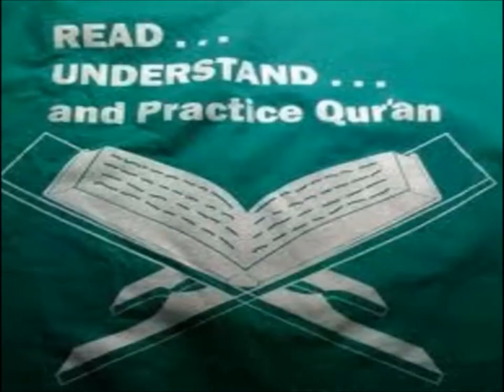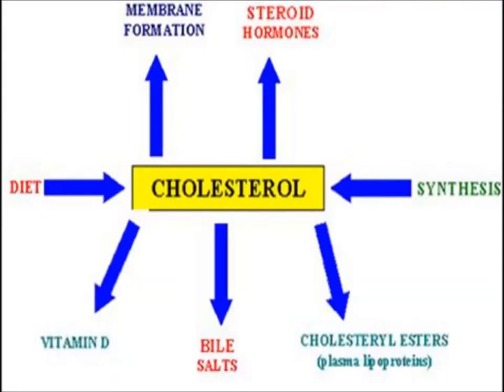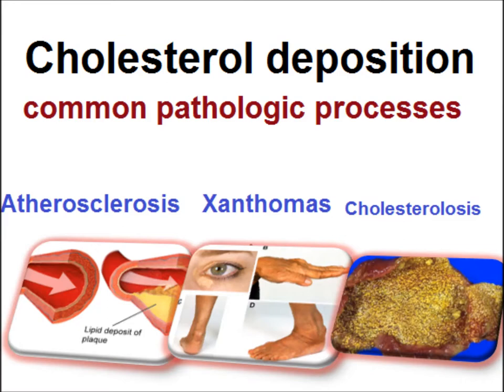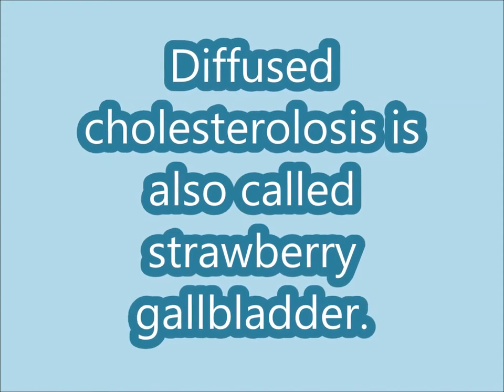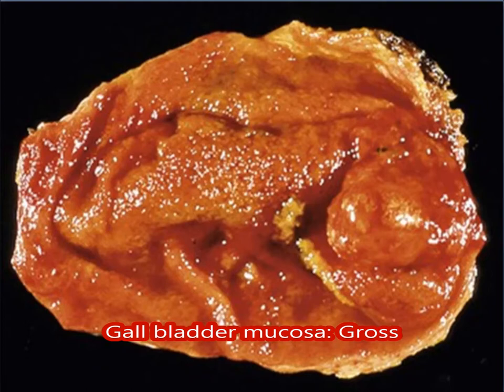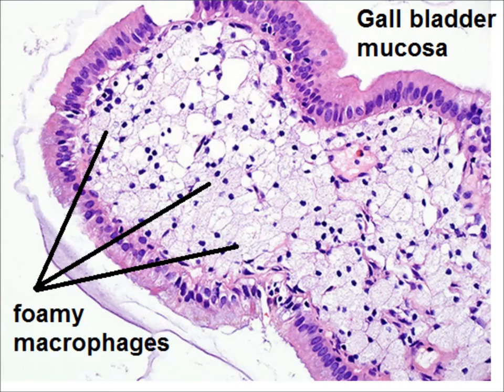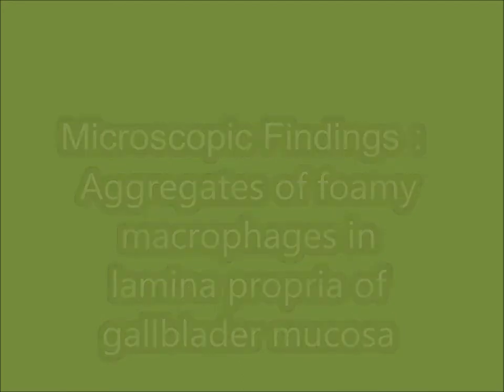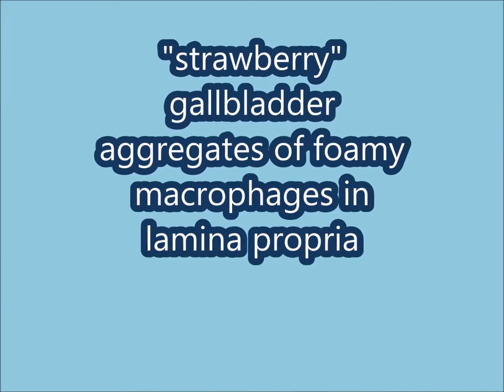cholesterolosis skill lab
Intracellular deposition of cholestrol in gall bladder for undergraduate maedical students.